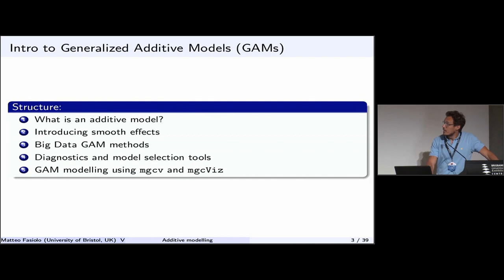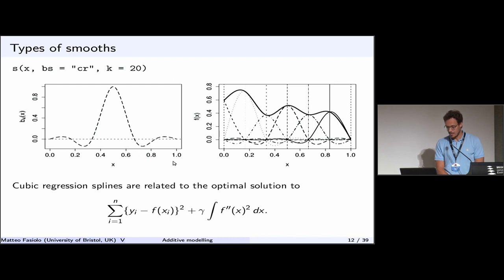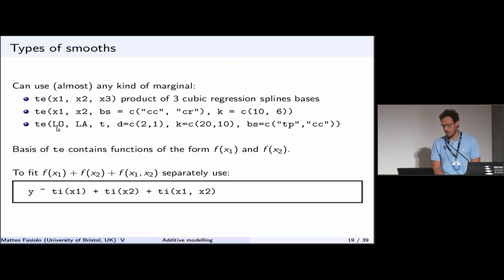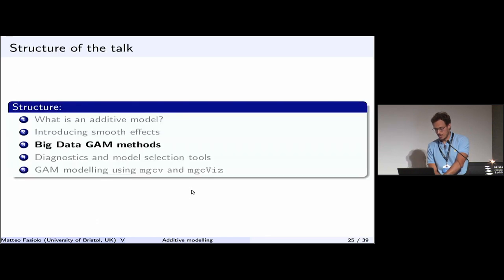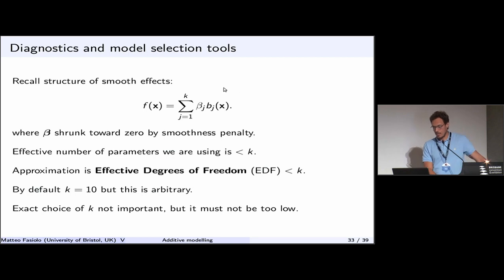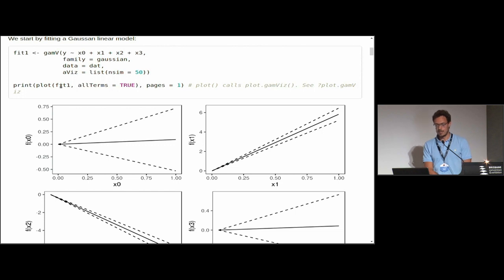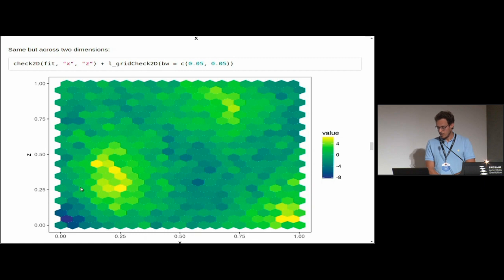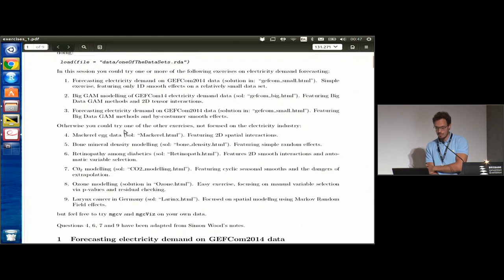Quantile Generalized Additive Models: moving beyond Gaussianity - Part 1